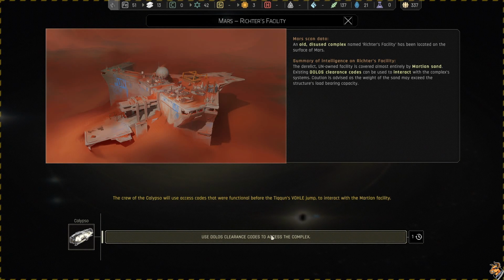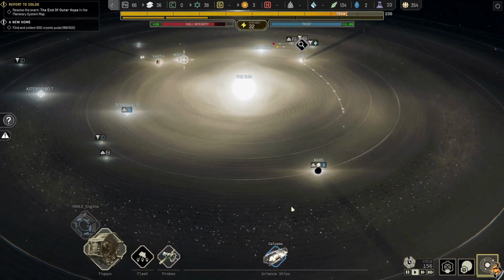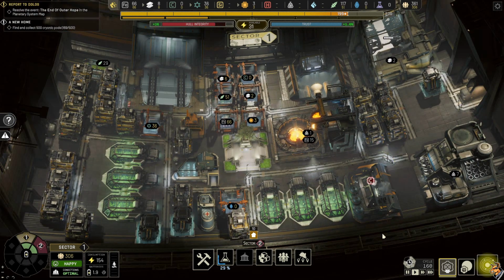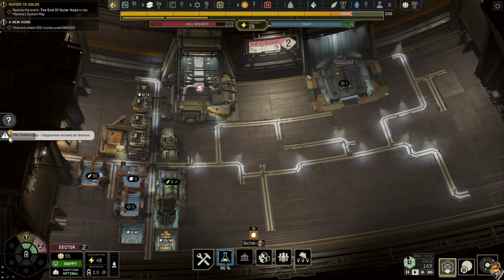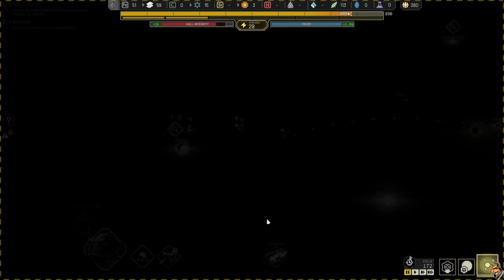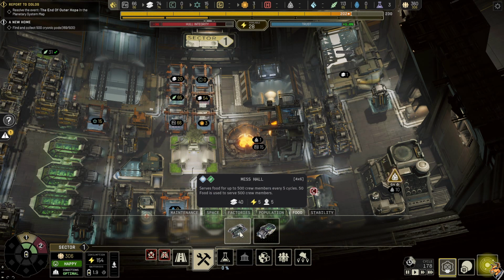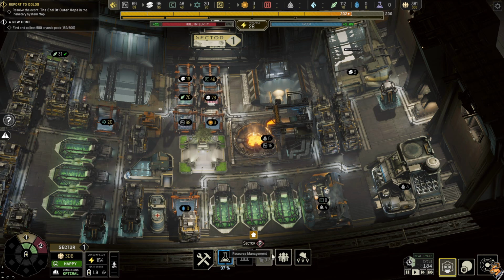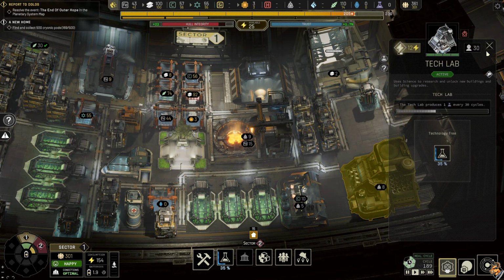Transportation Network Online | Ixion Part 6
DOLOS AEC has authorized us to save the world and make money while doing so! We'll take command of the Tiqqun space station to find a new home for humanity, and I'm sure a company thinking they can solve the world's problems won't have any negative consequences whatsoever! Nope, not wrong here!